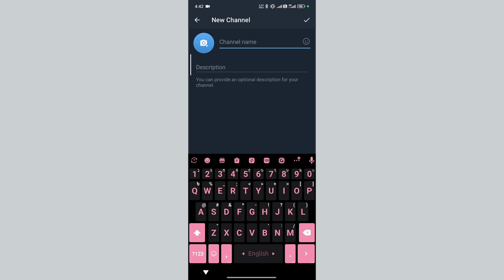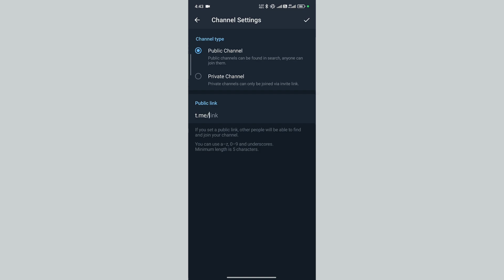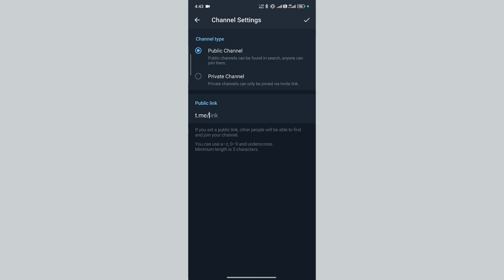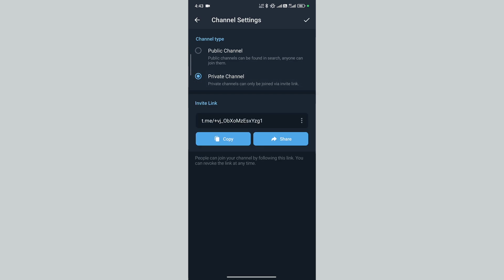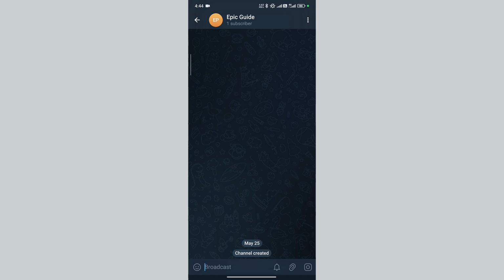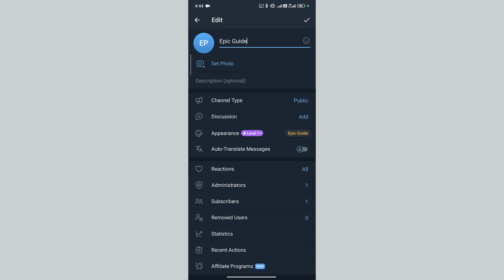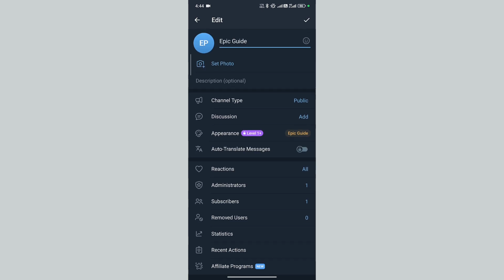How To Create A Telegram Channel 2026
How To Create A Telegram Channel 2025

Learn how to create Telegram channel in 2025 with this easy step-by-step tutorial. Discover how to create a Telegram channel of your own, choose between public and private settings, and make your own channel in Telegram for maximum engagement. Perfect for anyone searching for how to create a channel on Telegram, how to make Telegram channel, or how to create the best Telegram channel in 2025. Start your journey and create a Telegram channel of your own today!